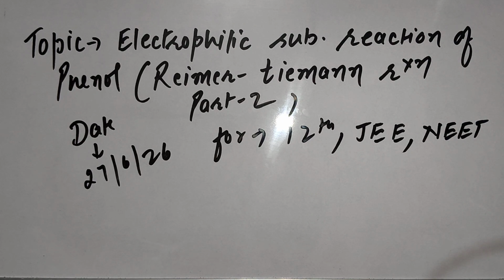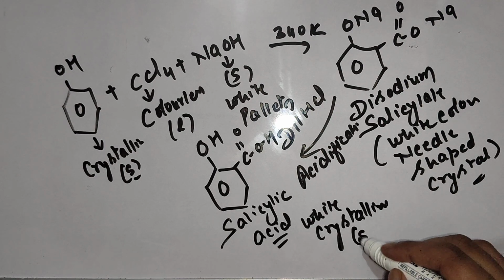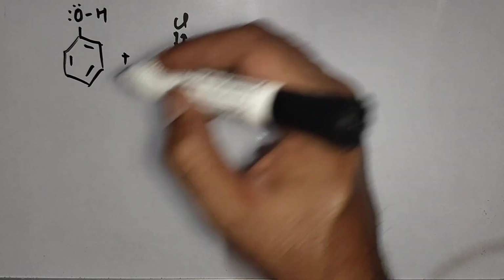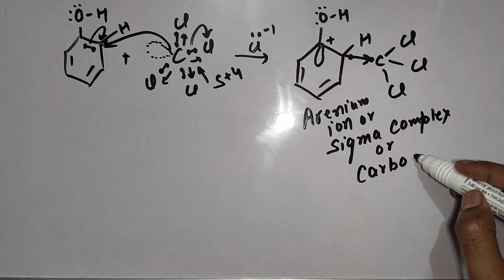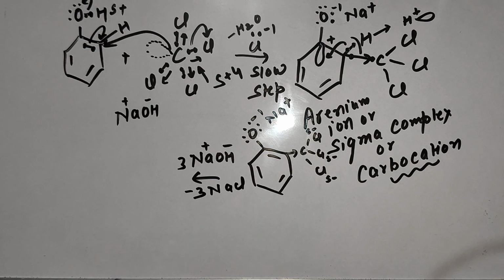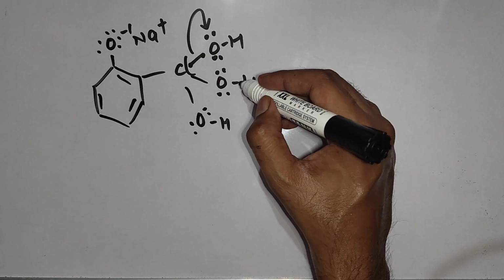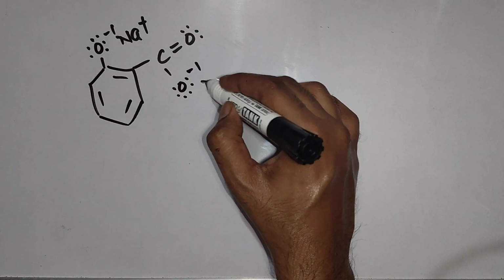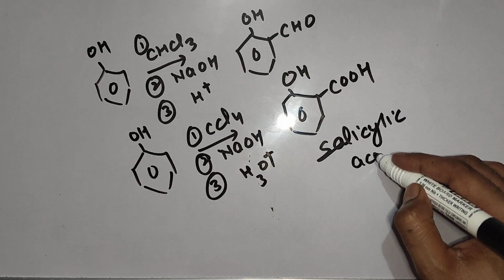27/6/26, part-15, electrophilic substitution reaction of phenol ( Reimer tiemann reaction-2)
electrophilic substitution reaction of phenol ( Reimer tiemann with CCl4 reaction-2)